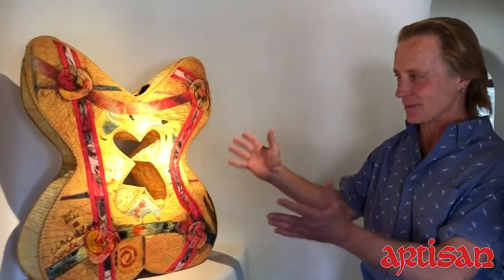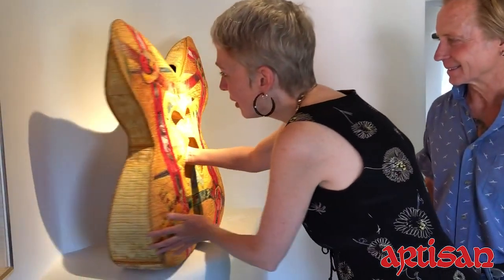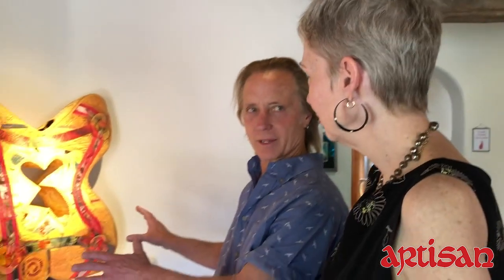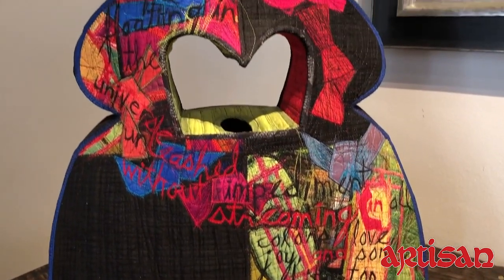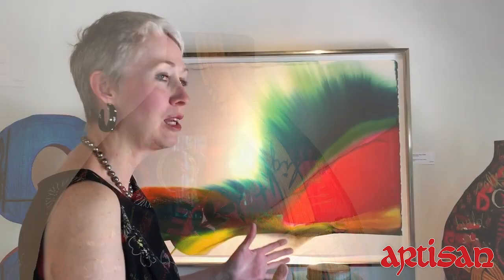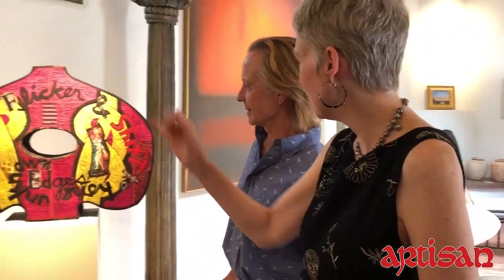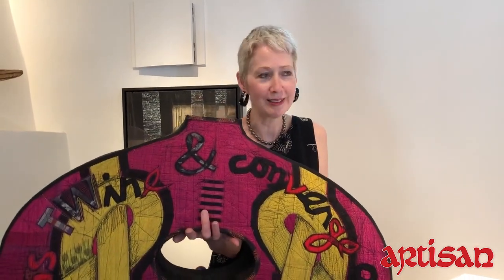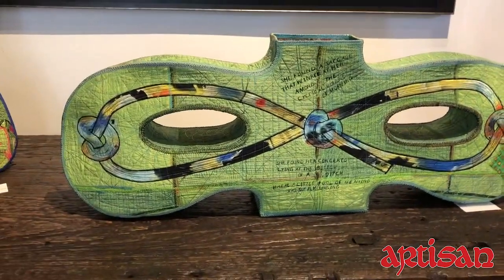Artist of the Month July 2019 - Kay Khan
Artisan speaks with Kay Khan about her technique and inspired textile art!